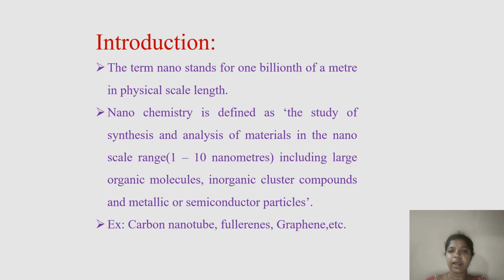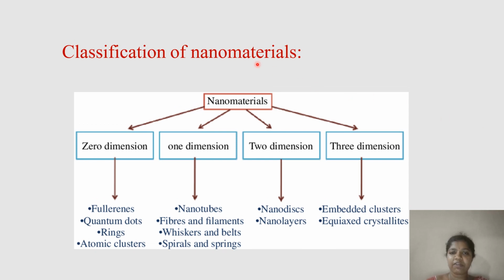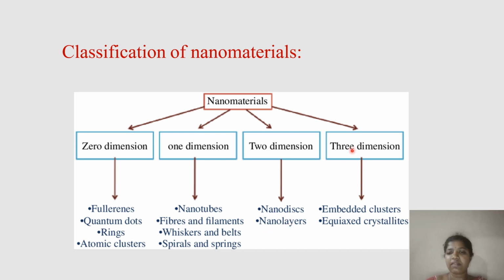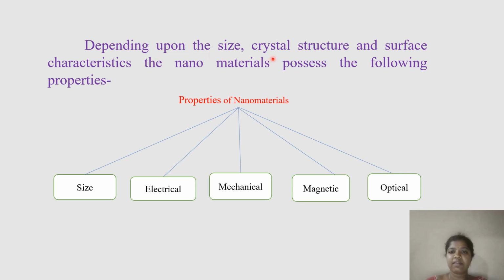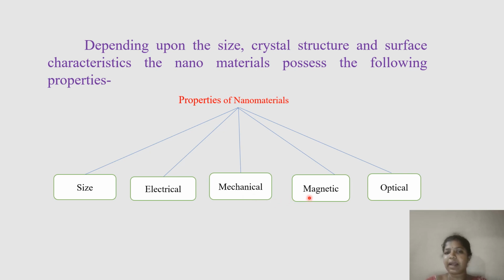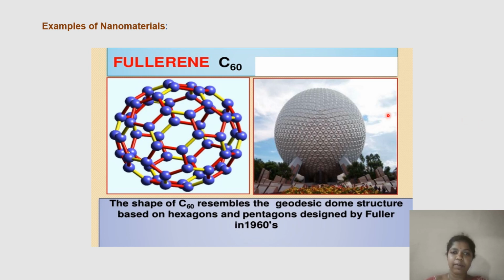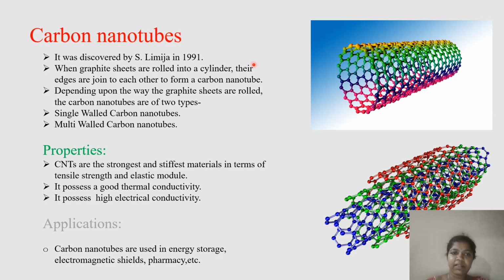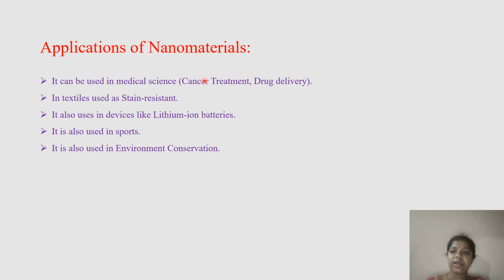Nanomaterials By J Vanitha